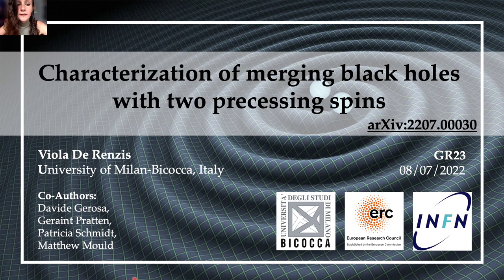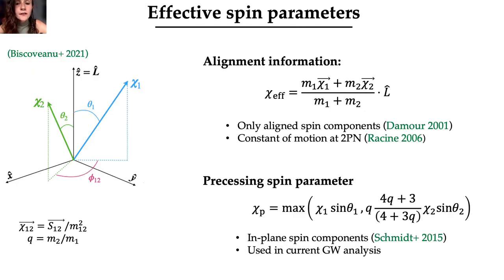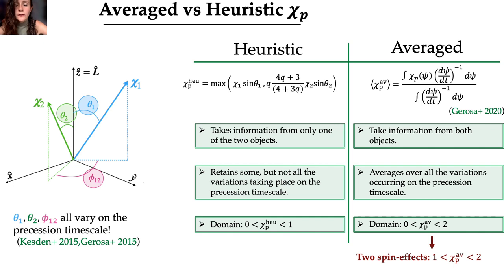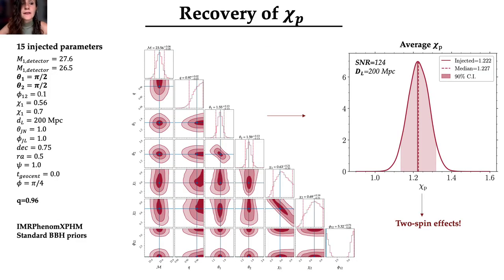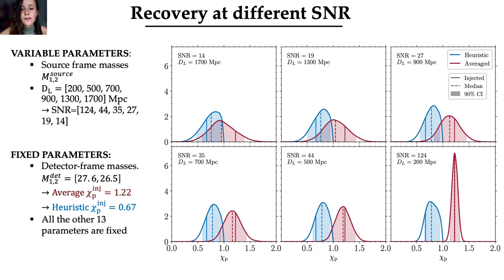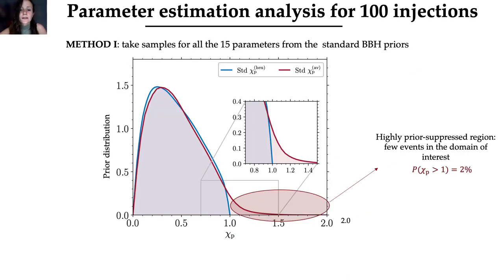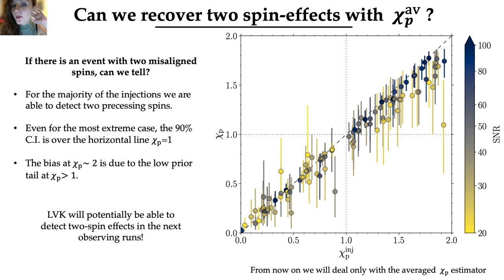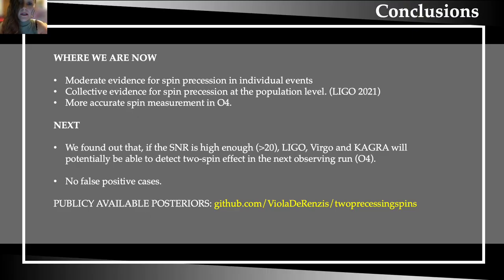Constraining two-spin effects in GW data with an augmented definition of the precessing spin ...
Constraining two-spin effects in gravitational-wave data with an augmented definition of the precessing spin parameter Ï‡p

Spin precession is a key feature in the dynamics of black-hole binaries predicted by General Relativity. Misalignments between the black-hole spins and the binaryâ€™s orbital momentum induce characteristic modulations to the emitted gravitational waves which are intrinsically hard to estimate because they provide a highly subdominant contribution. The most commonly used quantity to track the amount of relativistic precession in current LIGO/Virgo observations is the so-called effective precession parameter Ï‡p. Here we exploit a recently developed re-definition of Ï‡p that considers all the variations occurring on the precession timescale, allowing to capture two-spin effects in a consistent fashion. In particular, sources with two precessing spins populate a dedicated region of the parameter space where Ï‡p less than 1. Using a large number of software injections in synthetic data, we recover the posterior distribution of such augmented Ï‡p parameter and identify the regions of the parameter space where present and future gravitational-wave interferometers could detect two-spin effects in black-hole binary data. Future advances in GW astronomy will allow to measure with an extremely high accuracy the waveform parameters, thus placing strong constraints on the underlying astrophysical processes.

Authors: Viola De Renzis, Davide Gerosa, Patricia Schmidt, Geraint Pratten
Presenter: Viola De Renzis